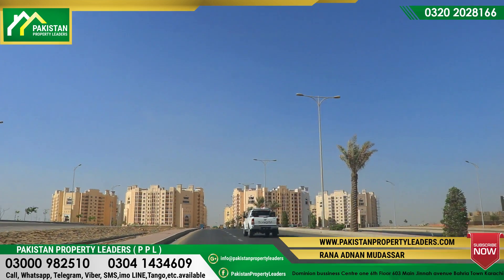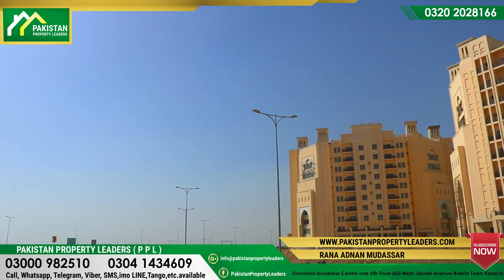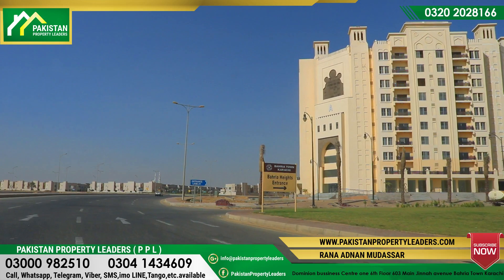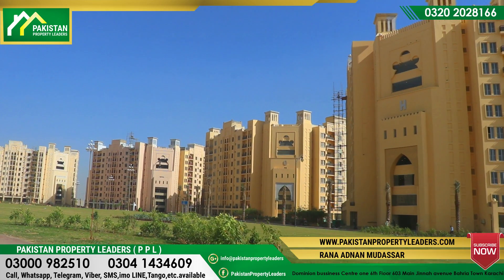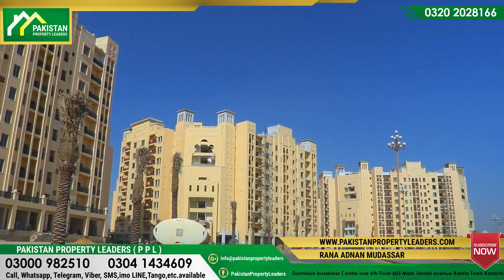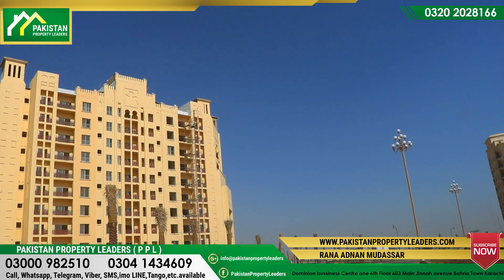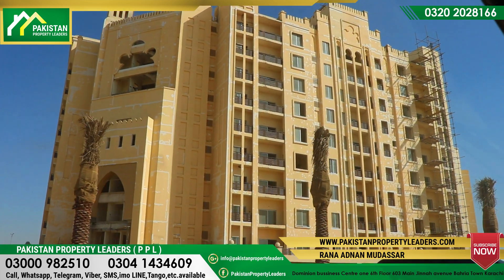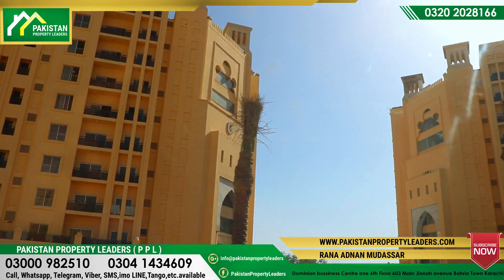2 Bed Apartment Bahria Heights Detail Tour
Details
Pakistan Property Leaders (PPL) is a leading real estate management firm. PPL has established a fine tunedi reputation in curation of content that helps in educating and guiding local investors on property investment matters.

We keep a keen eye on some of the most popular and sophisticated real estate projects such as Bahria Town Karachi, Bahria Paradise Karachi, Bahria Sports City Karachi, Bahria Golf City Karachi, Bahria Town Lahore, Bahria Orchard, Bahria Nasheman, Gwadar Golf City, DHA City Karachi and DHA Peshawar. This channel can help you stay more informed on the updates of these projects among others. You can easily sift through the noise and find insightful opportunities that suit your investment portfolio.

Apart from real-time development on site of projects nationwide, we also post investment tips and other helpful material to help even the most seasoned buyers. Some of the most requested videos on Lahore and Karachi like Lake City, New Lahore City, Bahria Heights, Bahria Paradise are coming up soon.